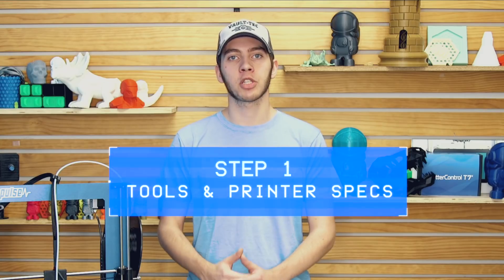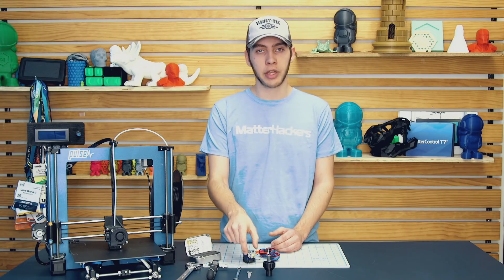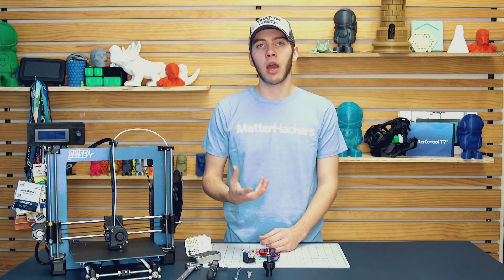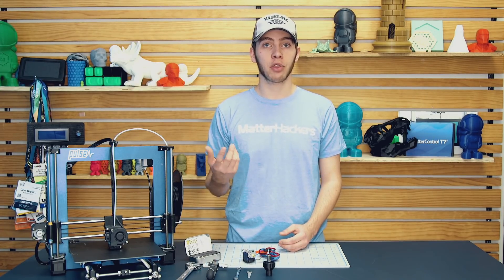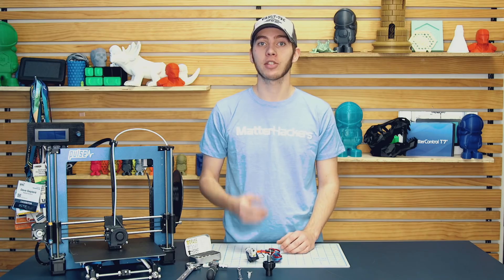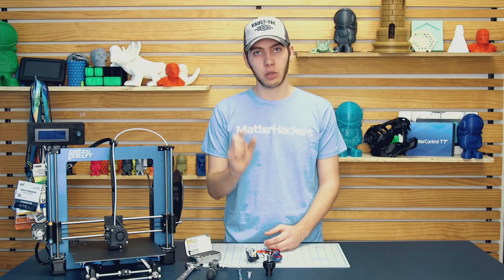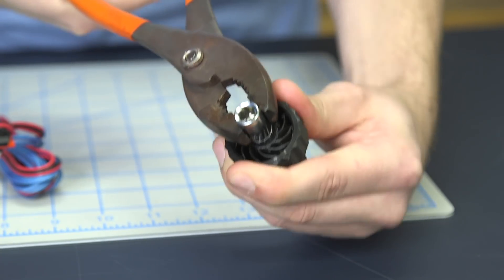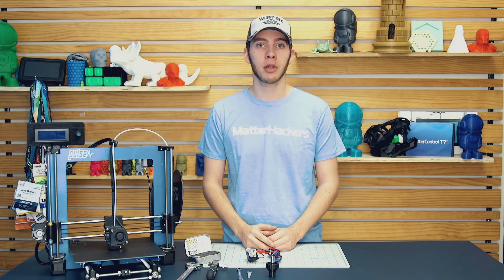How To: Change Your 3D Printer Nozzle // 3D Printing Tutorial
Being able to swap your 3D printer's nozzle quickly and efficiently can be really beneficial, especially when you need to print with different materials!